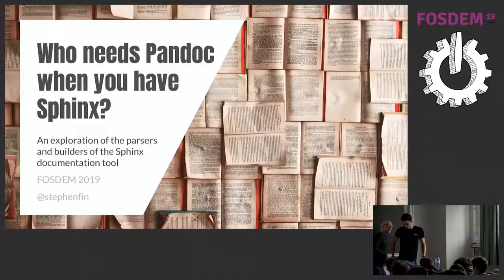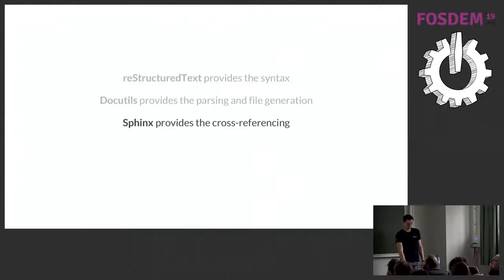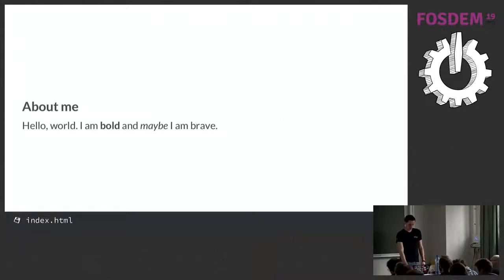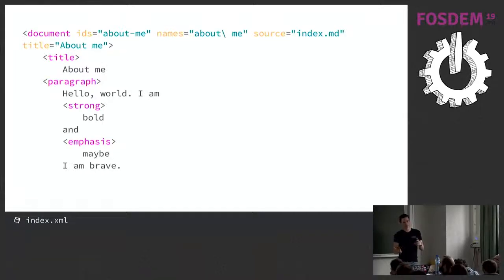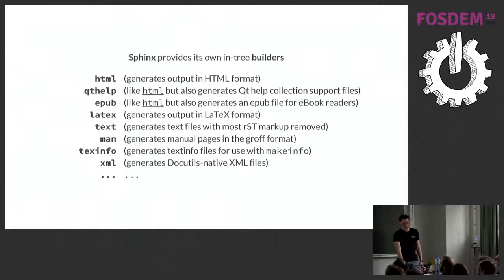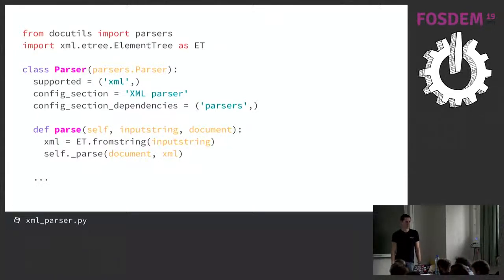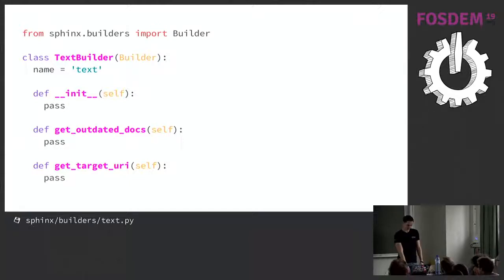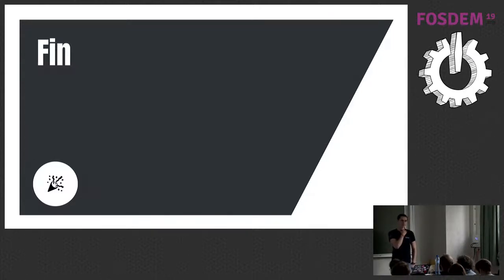Who needs pandoc when you have Sphinx? An exploration of the parsers and builders of the Sphinx doc…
Who needs pandoc when you have Sphinx? An exploration of the parsers and builders of the Sphinx documentation tool
by Stephen Finucane

Using Sphinx doesn't necessarily mean using reStructuredText for input and HTML for output. We explore Sphinx's newfound support for Markdown as well as it's broad range output formats available, before moving onto an overview of how you can develop your parser and builder extensions. Sphinx is the documentation tool of choice for an increasing amount of projects, both inside and outside Python. Thanks to the success of platforms like Read the Docs, building documentation with this toolkit has never been easier. Most people associate Sphinx with the reStructuredText syntax provided by docutils, and typically output documents to HTML and, occasionally, PDF. However, Sphinx is capable of so much more. Since Sphinx 1.8, it is possible to use source documents written in the CommonMark syntax, while the amount of builders provided both in-tree and out-of-tree continue to grow.

Through this talk, we explore how one can build their documentation using Sphinx and Markdown source documents. We detail the variety of builders available as part of the standard Sphinx installation and as third-party extensions, including some basic configuration tips for the more commonly useful ones like man pages and LaTeX/PDF. Finally, we provide a high-level overview on how you can go about writing your own extensions to parse other plain-text documentation formats and output in additional documentation format. The latter of these will touch on docutils, a foundational component of Sphinx, so one can understand the intermediate documentation model it provides.